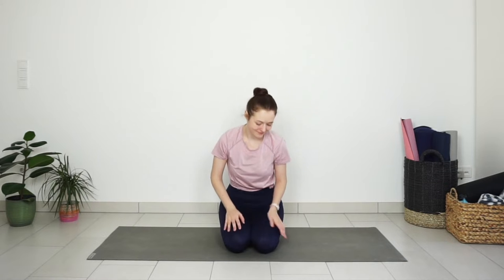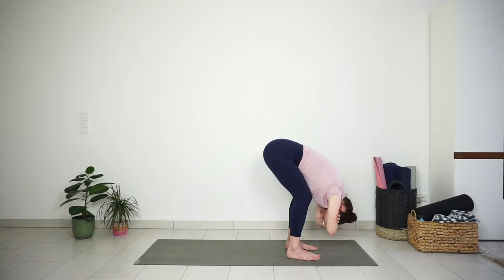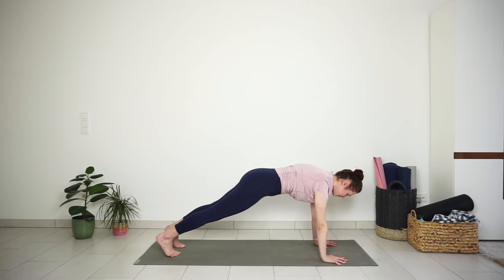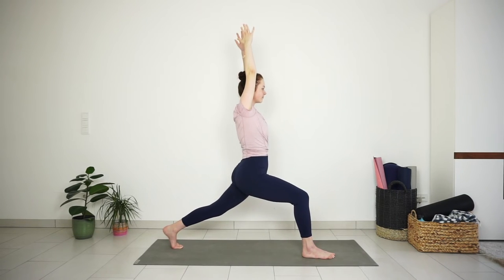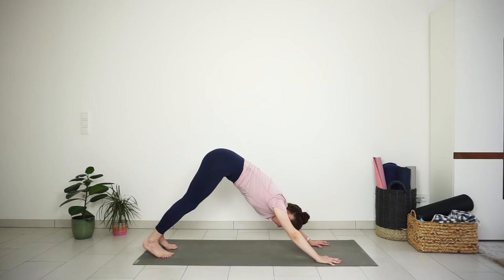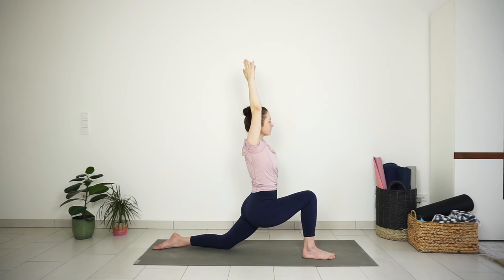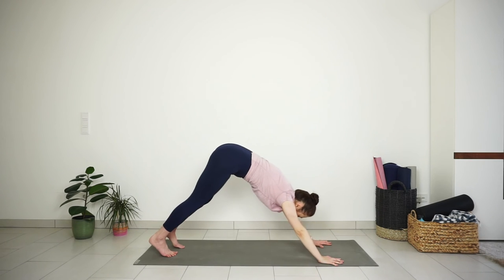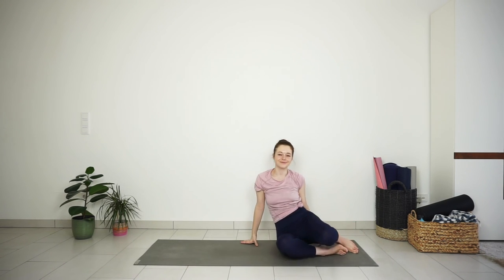15 min BEGINNER YOGA FLOW - Day 4 | Beginner Yoga Challenge | Yoga with Uliana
Welcome to Day 4 of 21 Day BEGINNER YOGA CHALLENGE.
Today we will practice a slow 15 minute Beginner Yoga Flow, adding standing yoga poses to the practice. In "flow" style yoga, we coordinate movement with the breath, for example lifting the arms with inhale and bending forward with exhale. Try your best to match your breath and movement but don't worry if it's hard at first - just concentrate on taking deep slow breaths through the practice.
No props needed except a yoga mat :)

📷 Youtube Gear 📷
- Sony Alpha a6000

Uliana